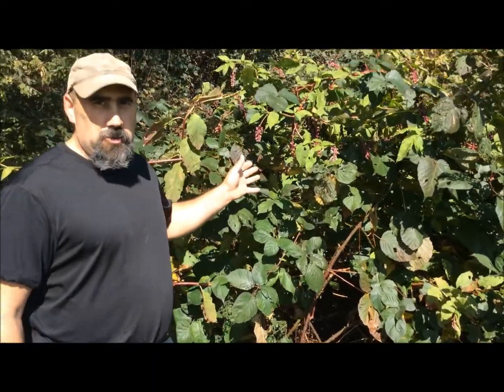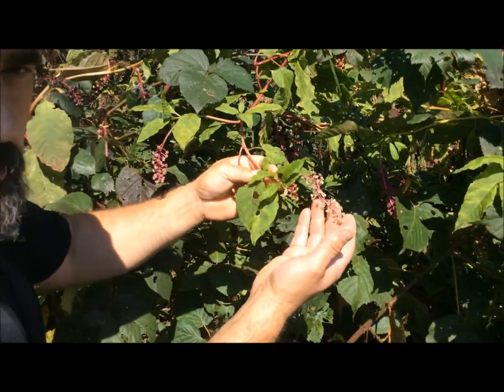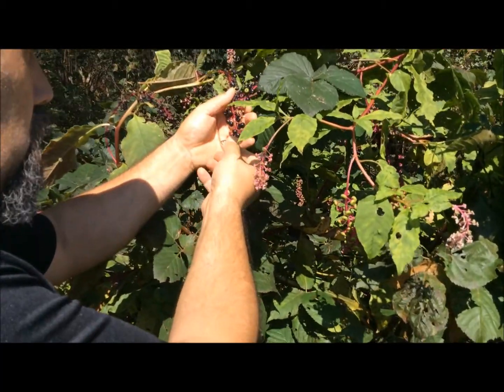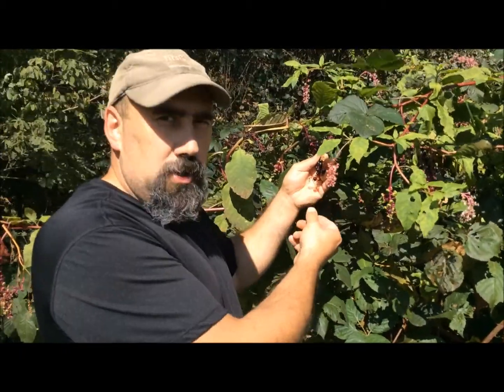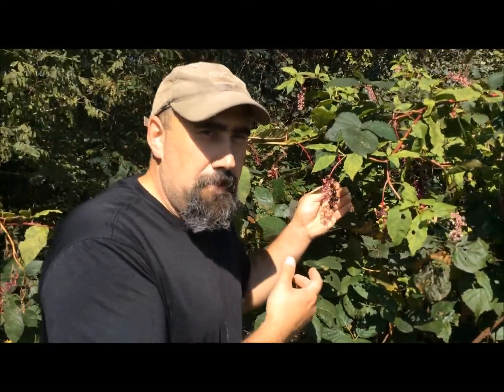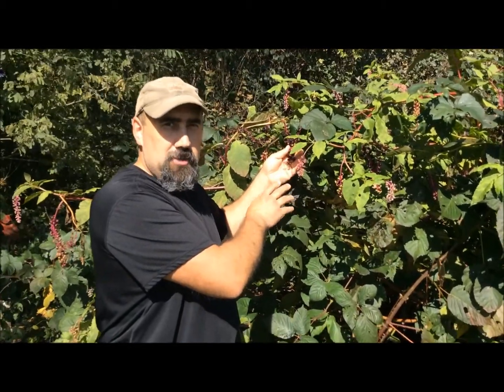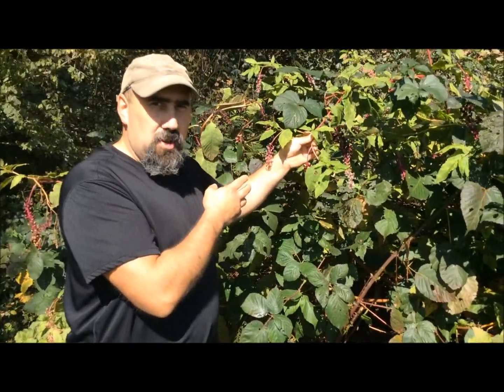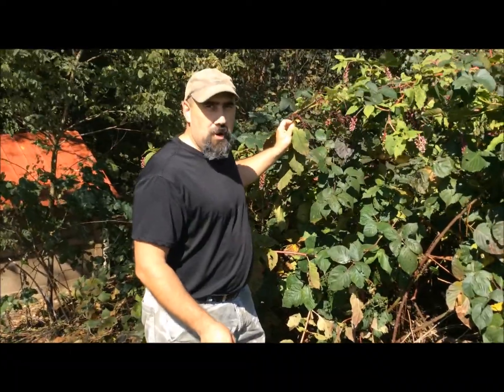Casting Call - American Poke Berry Plant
Identification and description of the toxic American Poke Berry plant. If you see it don't eat it!